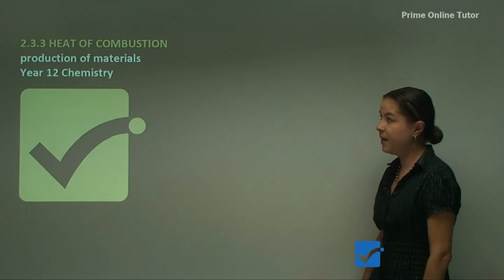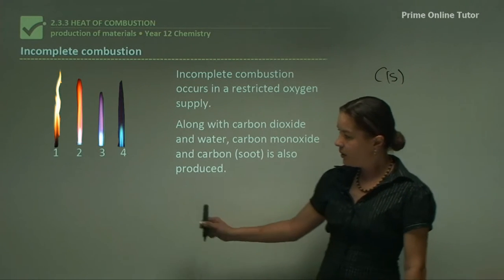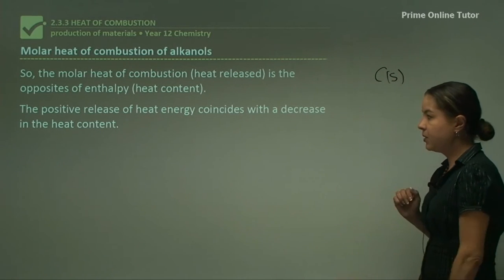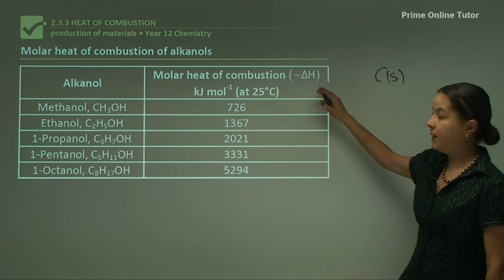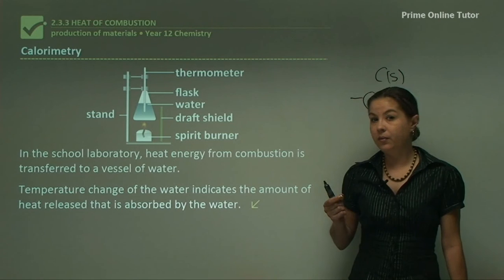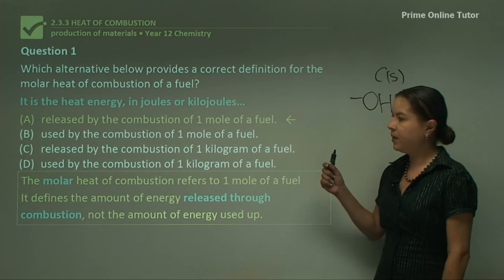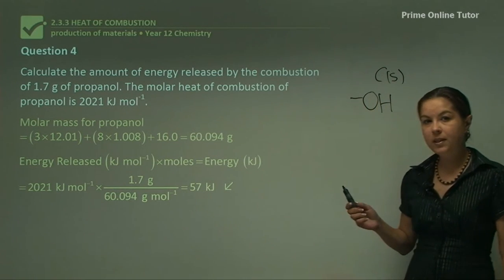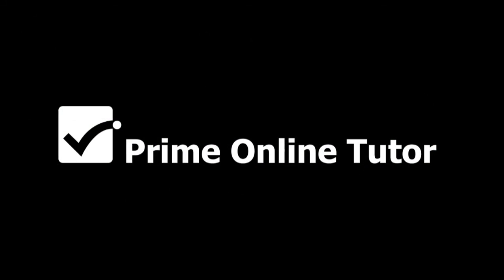Exothermic Excellence: Heat of Combustion in Alkanols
Discover the fiery world of chemistry in our latest video, "Exothermic Excellence: Heat of Combustion in Alkanols." 🔥

Join us as we dive into the fascinating realm of combustion reactions, where alkanols take centre stage. Learn how complete combustion, with its excess of oxygen, produces carbon dioxide and water. In contrast, incomplete combustion in oxygen-deprived environments produces carbon monoxide and soot in addition to the expected products.

Ever wondered why flames have different colours? We'll reveal how the flame's hue can serve as a visual indicator of combustion completeness, with blue flames signalling completion and yellow or mauve flames hinting at the presence of carbon particles due to incomplete combustion.

But that's not all—discover the critical concept of the molar heat of combustion. We'll explain how the length of the alkanol chain influences this important measurement. Shorter chains mean lower heats of combustion, while longer chains pack a more energetic punch, thanks to the greater dispersion forces involved.

Join us as we explore various methods for determining the molar heat of combustion in fuels, including a hands-on experiment you can try in your school laboratory. You'll witness firsthand how water transfers and absorbs heat energy, helping you understand the energy dynamics at play during combustion.

Prepare to ignite your curiosity and deepen your understanding of exothermic reactions, where fuel releases energy marked by those intriguing negative values. 🔥 Don't miss out on this exciting journey into the world of chemistry and combustion—watch now!

When alkanols undergo combustion, it's a process that releases heat. Complete combustion occurs when there's excess oxygen, resulting in the formation of carbon dioxide and water. Ethanol, for example, produces heat, carbon dioxide, and water when it undergoes complete combustion in excess oxygen. Incomplete combustion happens in a restricted oxygen supply and produces carbon monoxide and carbon (soot) in addition to carbon dioxide and water. Flame colour can indicate whether combustion is complete or incomplete, with a blue flame indicating complete combustion and a yellow or mauve flame indicating incomplete combustion due to carbon particles.

The amount of heat released when one mole of alkanol undergoes complete combustion is called the molar heat of combustion. As the length of the alkanol chain increases, so does the molar heat of combustion. This is due to the greater dispersion forces that occur with longer carbon chains, which require more energy to break the bonds and thus release more energy upon combustion. Shorter chain alkanols have lower heats of combustion.

Various methods can be used to determine the molar heat of combustion of fuels. In a school laboratory setting, for example, heat energy from combustion can be transferred to a vessel of water, and the resulting temperature change of the water can indicate the amount of heat released and absorbed by the water. It's important to note that when combustion occurs, the fuel releases energy, signified by the negative value associated with exothermic reactions.